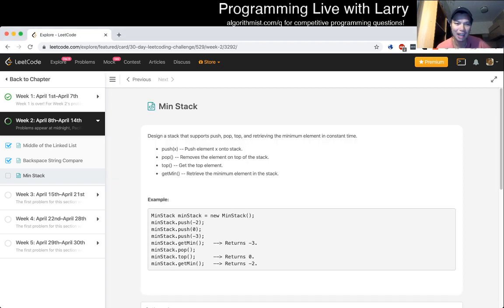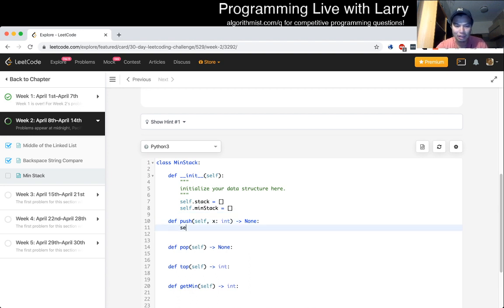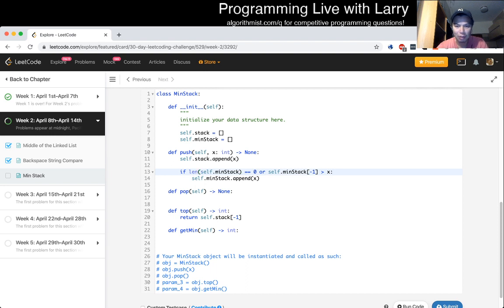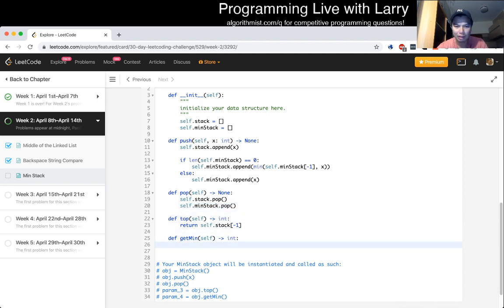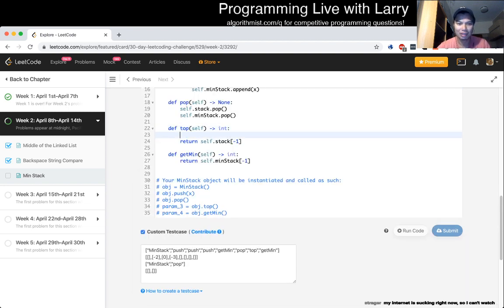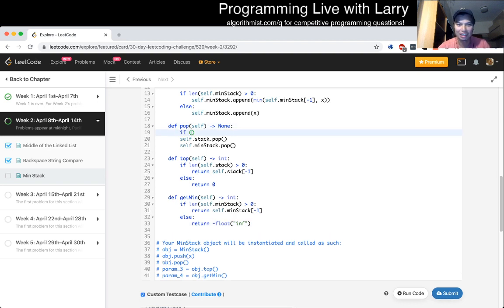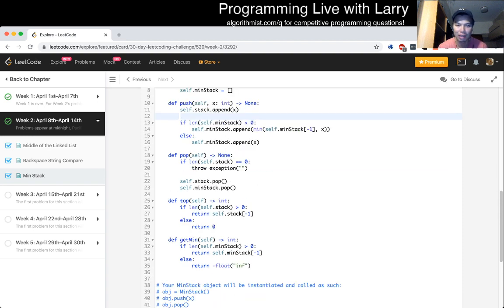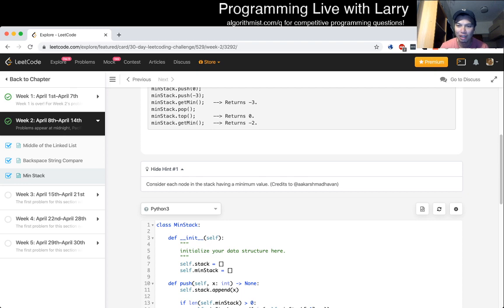Daily Leetcode #10: Apr 10, 2020 - Min Stack